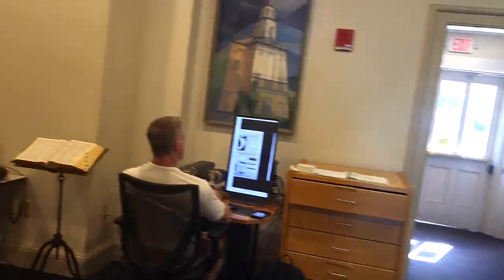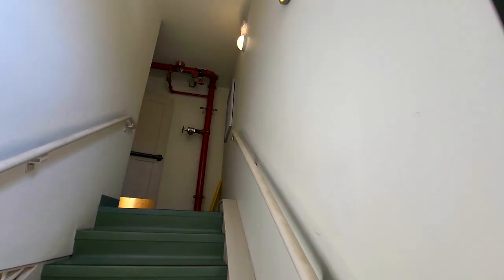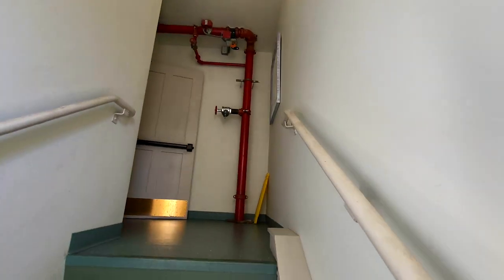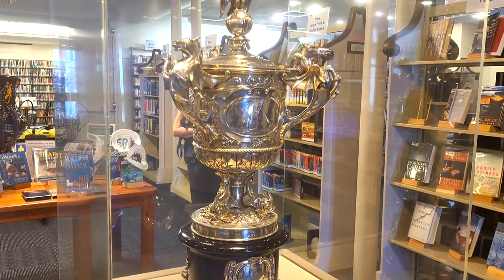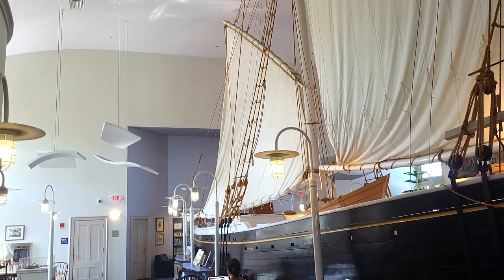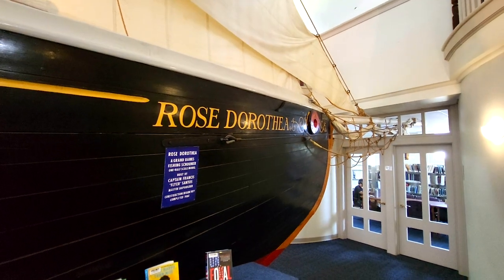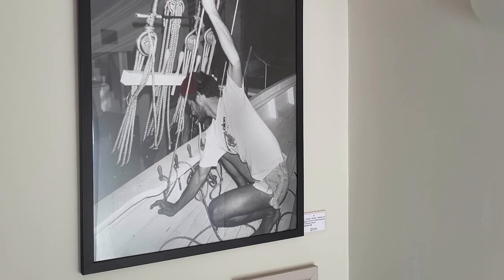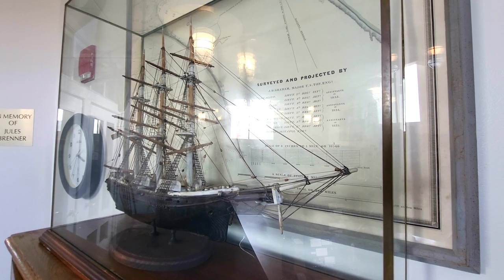Small library, big surprise: The Provincetown Public Library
Duane is in Provincetown, Massachusetts, at the northern tip of Cape Cod, to visit its small public library with a big surprise inside. A half-scale model of the fishing schooner, the Rose Dorothea, was built by volunteers when the library was a heritage museum. Now it makes a unique place to visit and study.
Travel by the Book TV is a travel channel focused on Literary Travel.